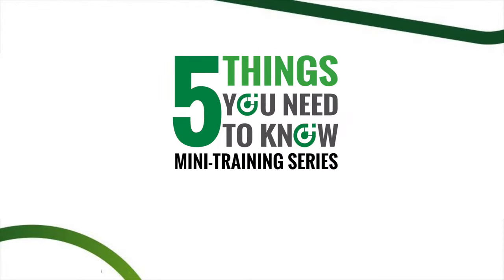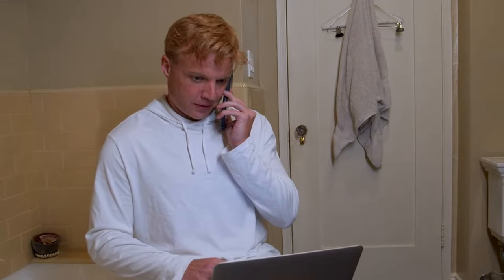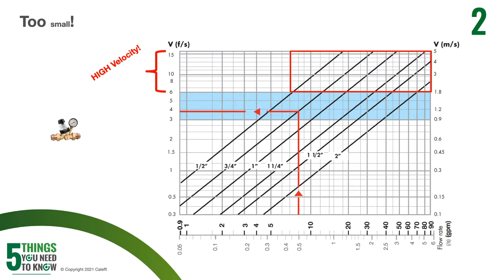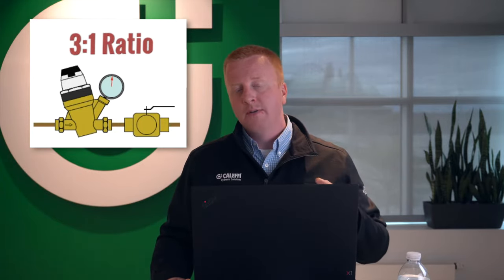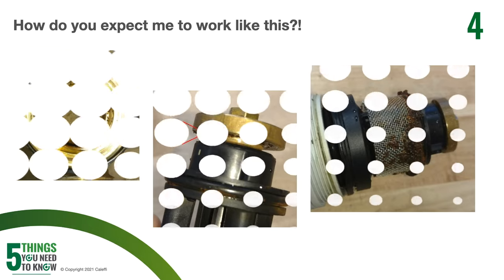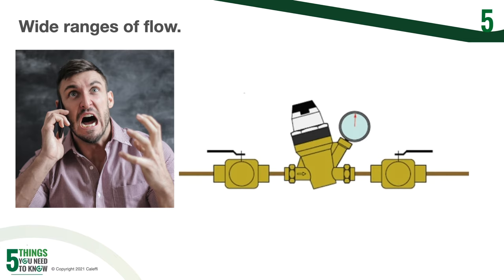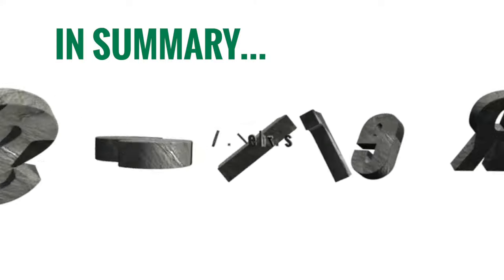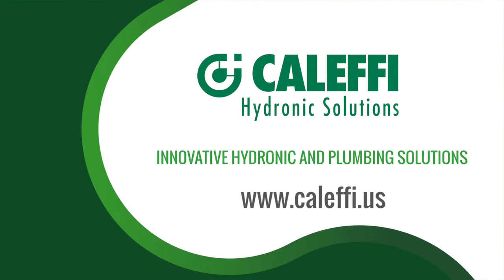5 Things You Need to Know About Why Your PRV Screams